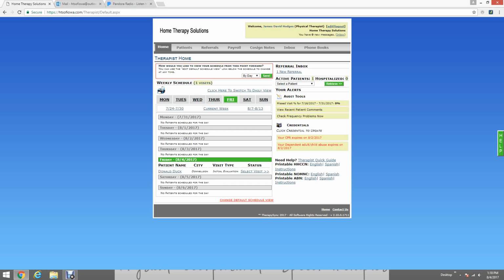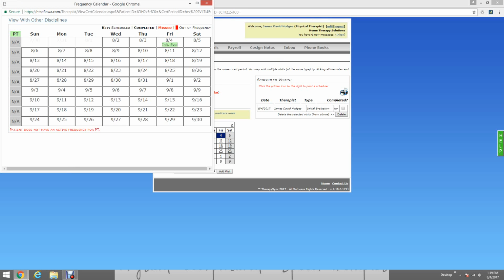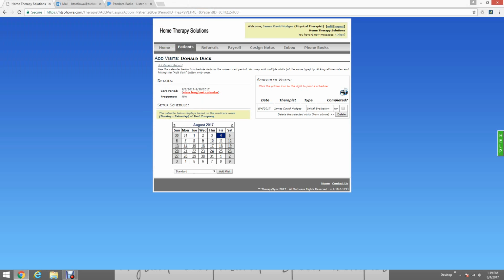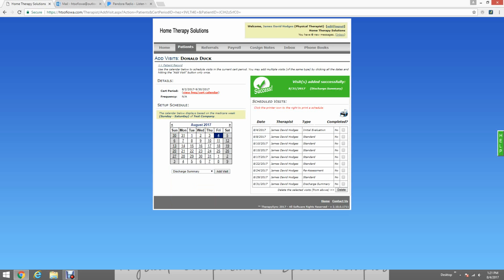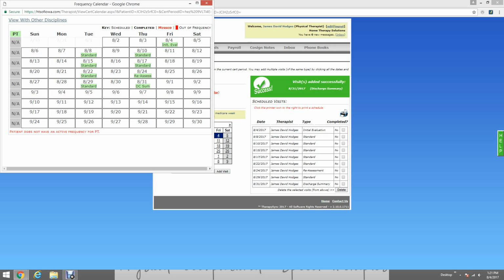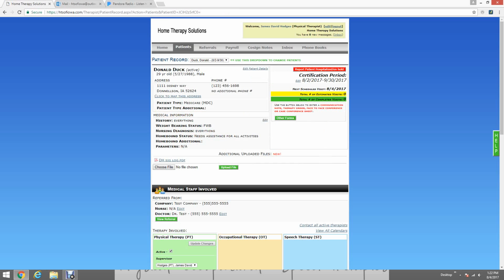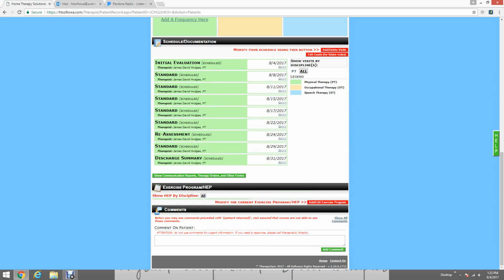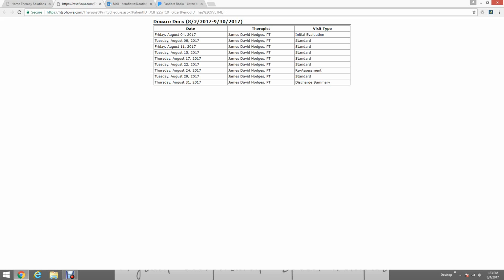How to schedule and print